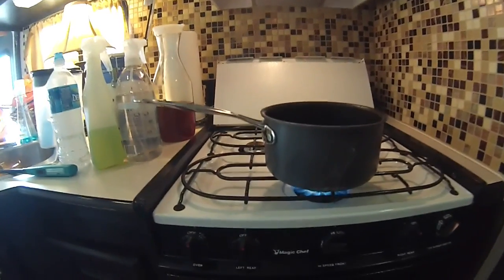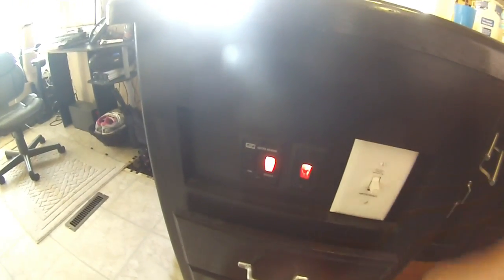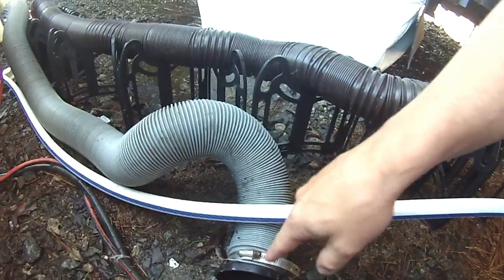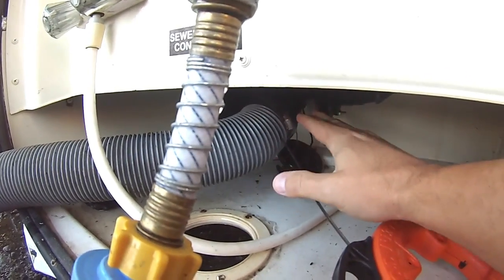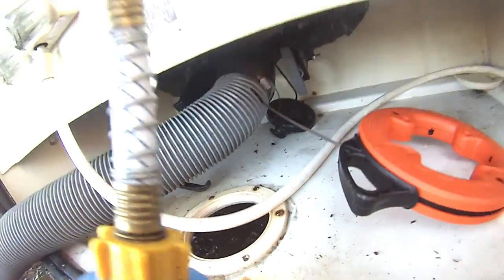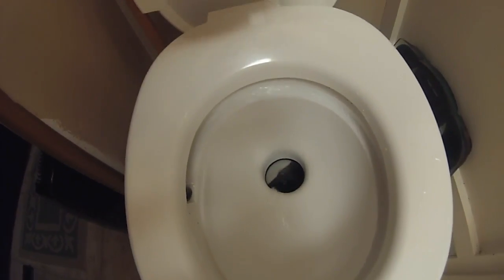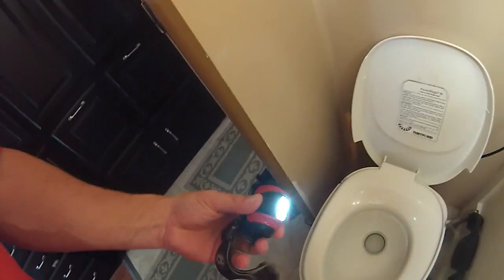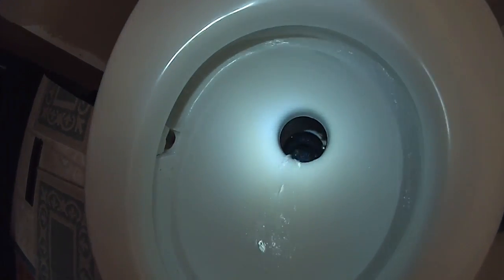Clogged Black Water RV Tank, Free Quick Fix